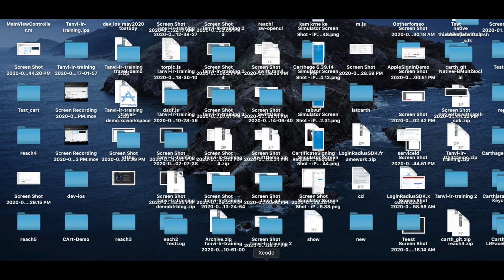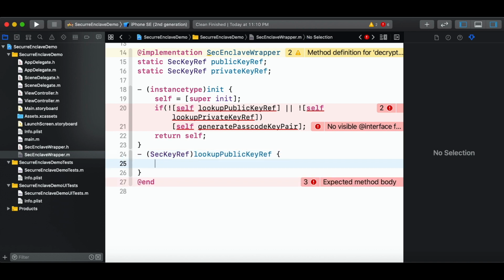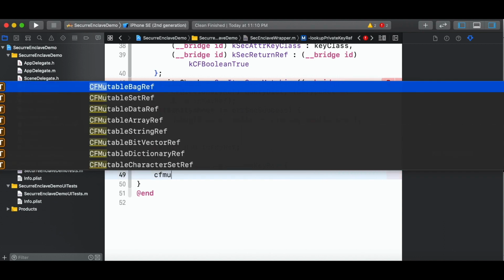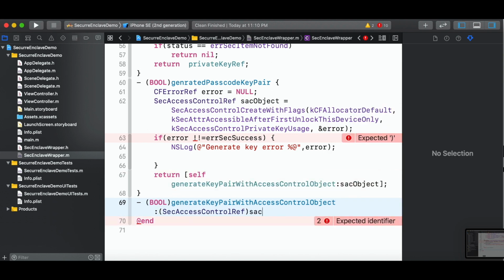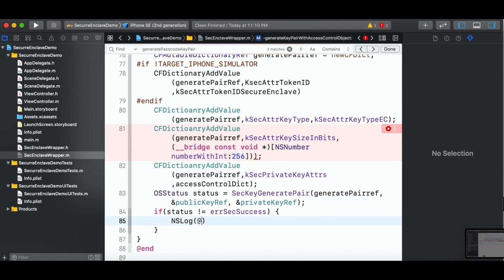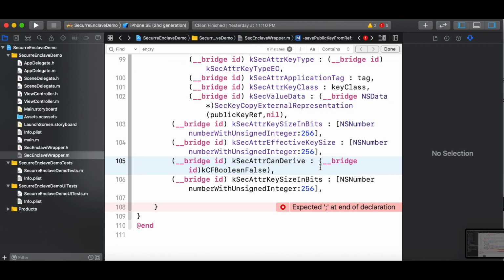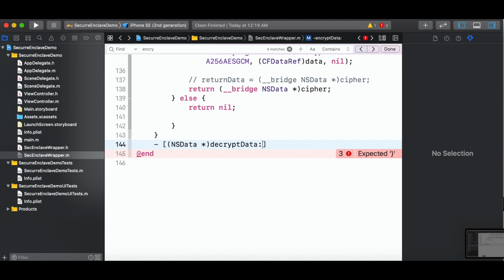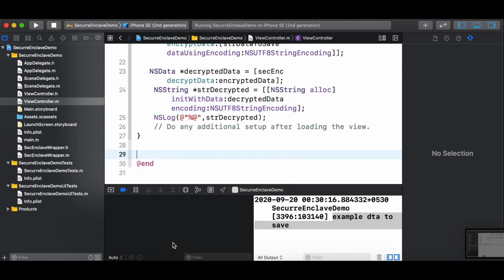How to implement Secure Enclave in iOS App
The Secure Enclave is a hardware-based key manager that’s isolated from the main processor to provide an extra layer of security. Using a secure enclave we can create the key, securely store key, and perform operations with that key, which makes it difficult for the key to be compromised. In this video, we are using the secure enclave in key generation and encryption/decryption.

The chapter details are as follows:
00:00:00 About
00:00:53 Project Setup
00:01:31 Wrapper creation in project
00:58:09 Wrapper use in viewcontroller
01:04:51 Share your questions

Similarly, you can use Secure Enclave in your project to encrypt/decrypt sensitive data using. The Secure Enclave support is only available for iOS 10+.

For a quick synopsis of content and sample code text, refer to this blog

Also, let me know your questions in the comments section.